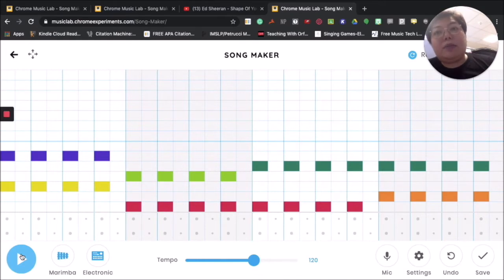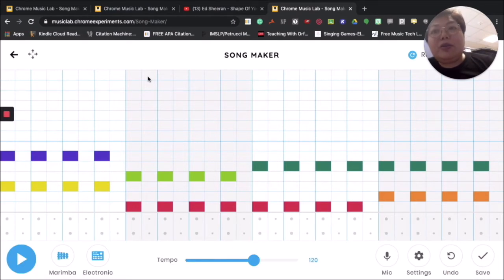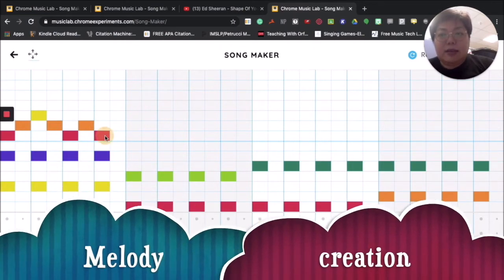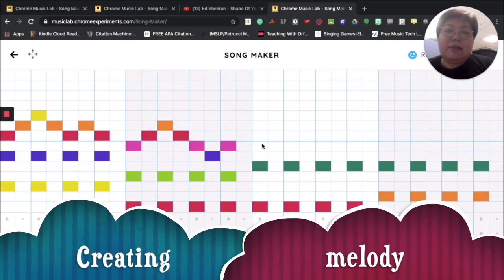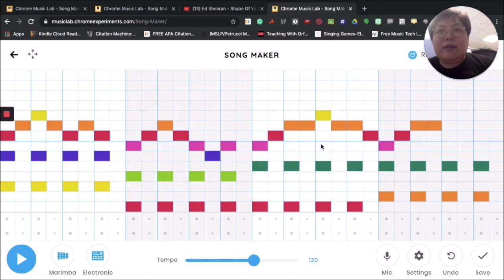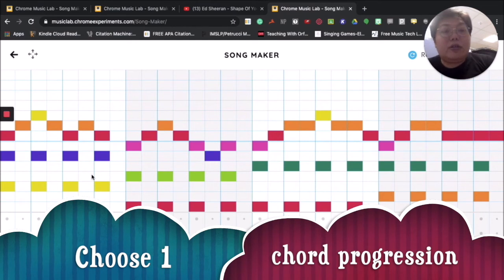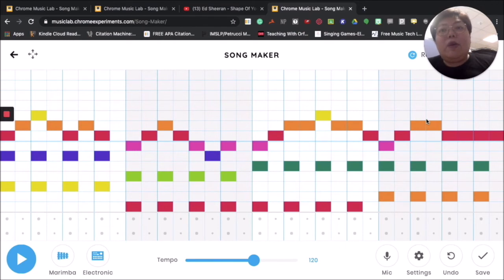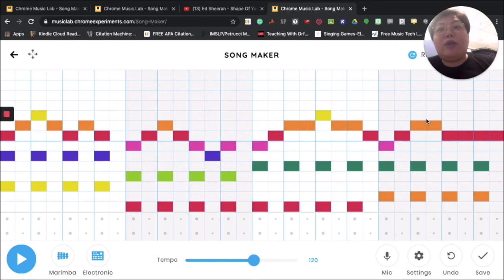Lesson 2 (part 2) - How to create melody on the Chrome Music Lab Song Maker